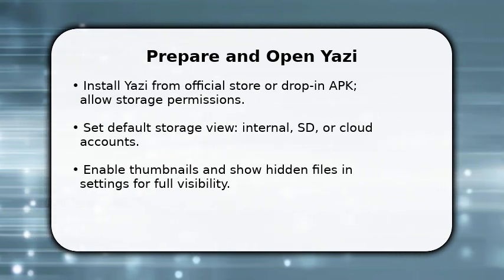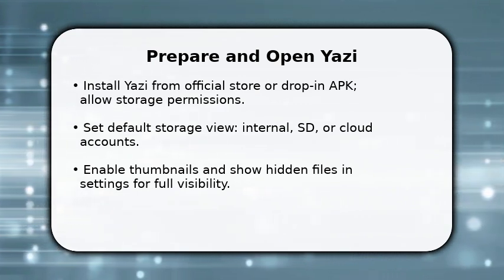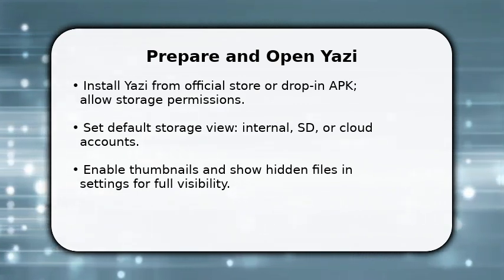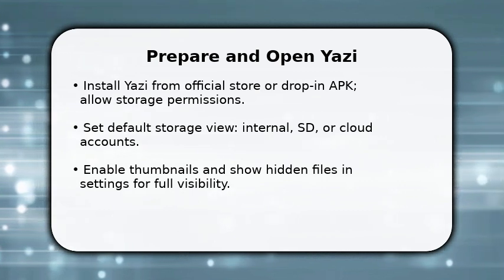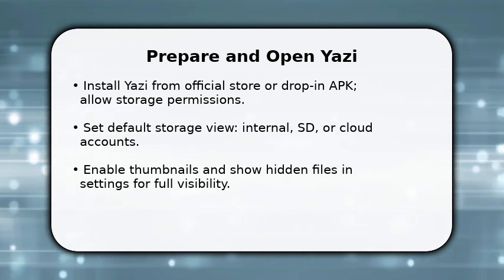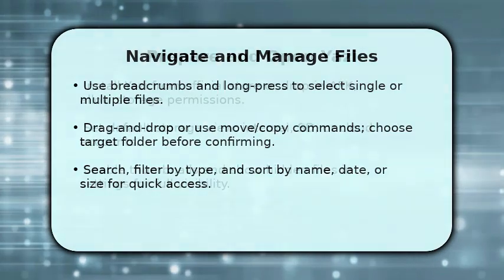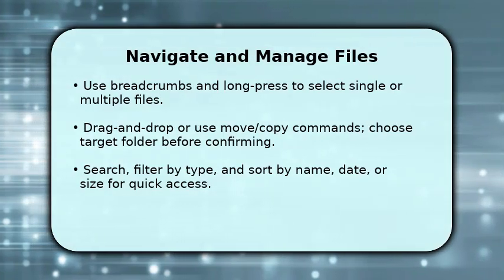How to Use Yazi File Manager - Easy Guide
Discover the simplicity of managing your files efficiently using Yazi File Manager. This video guide provides step-bythy instructions on installation, basic navigation, and advanced features like tagging and searching within folders.

Yazi File Manager, file management tutorial, installation steps for Yazi, how to use file manager, tag files with Yazi, efficiently organize documents, Navigate in Yazi Folder System, use search function of Yazi, setup guide for new users, Yazi File Manager features